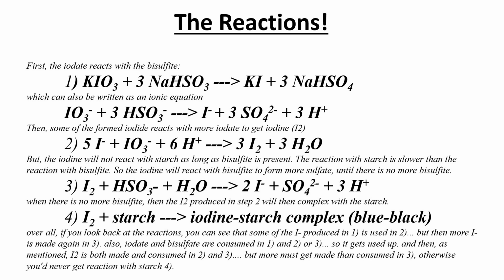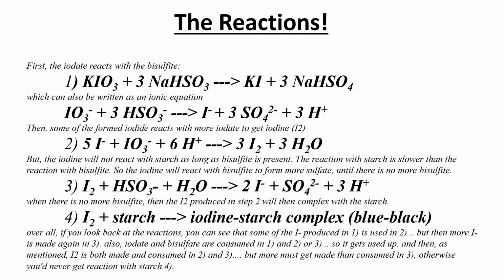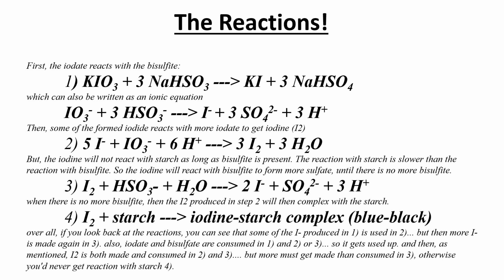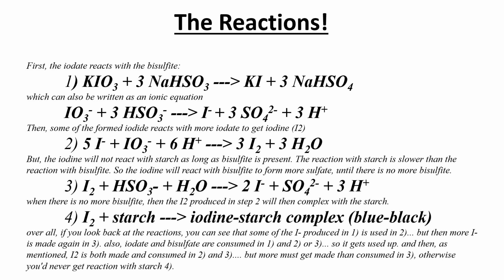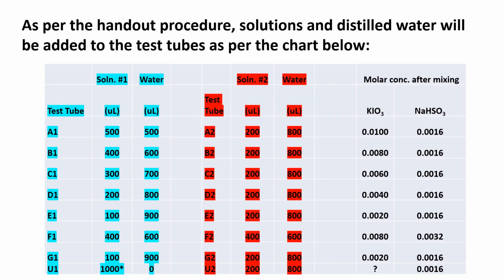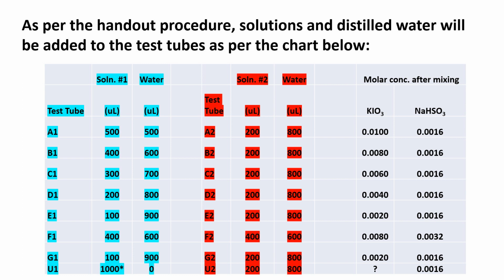Reaction Rates Lab 0